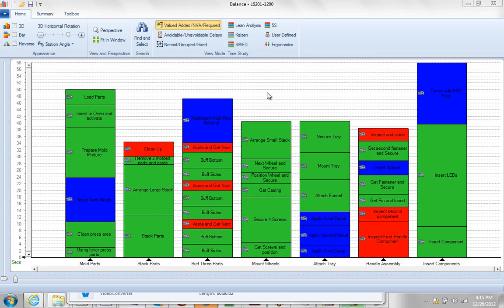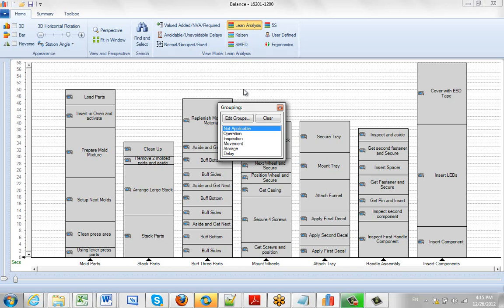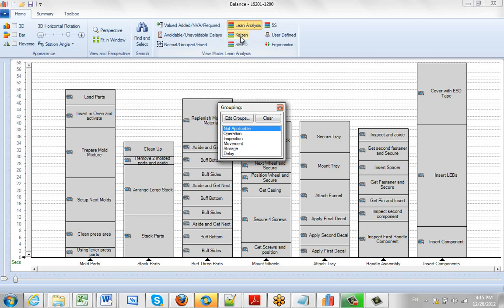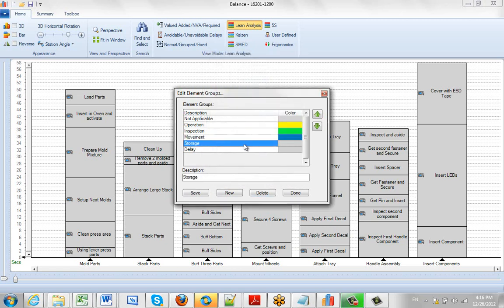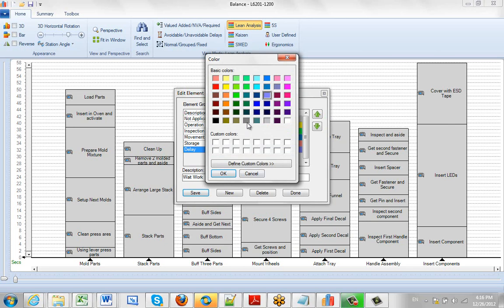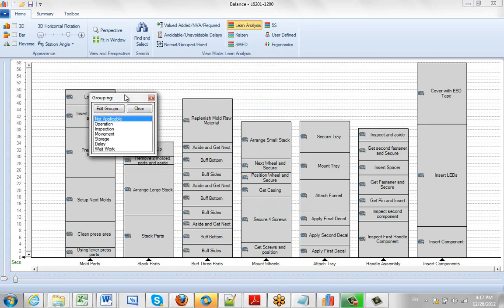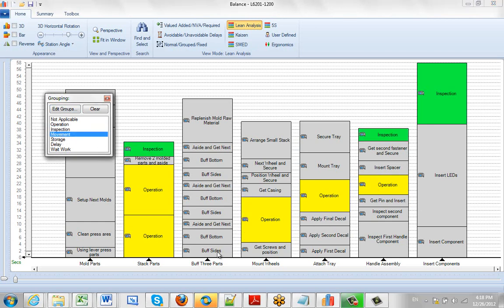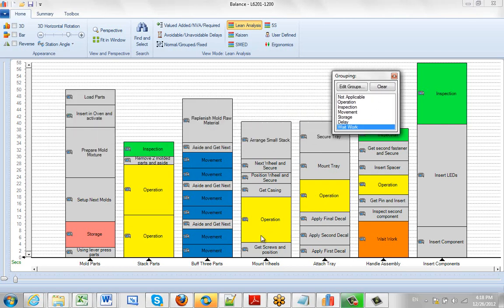View Mode Lean Kaizen SMED 5S and User Defined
Timer Pro - Line Balance - Details - View Mode - Lean Kaizen SMED 5S and User Defined